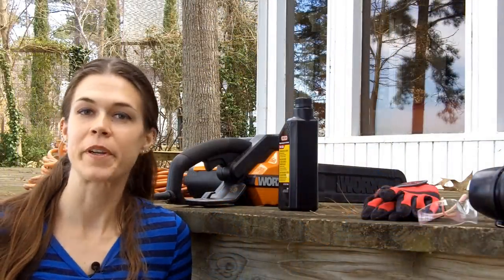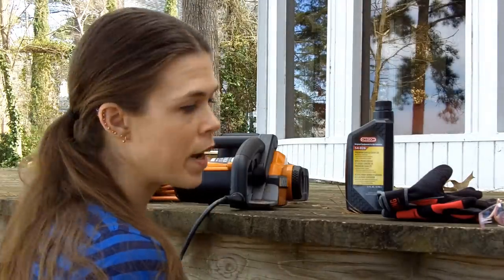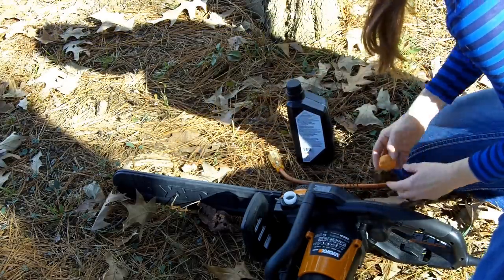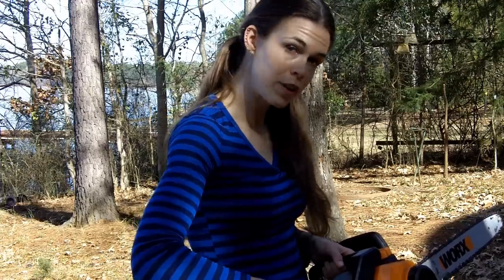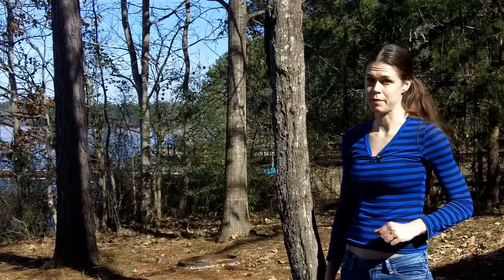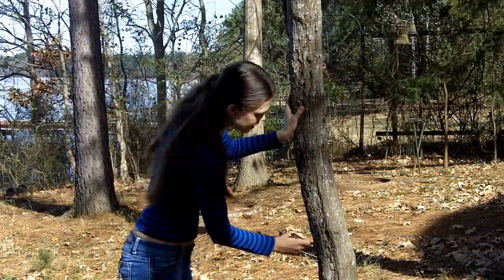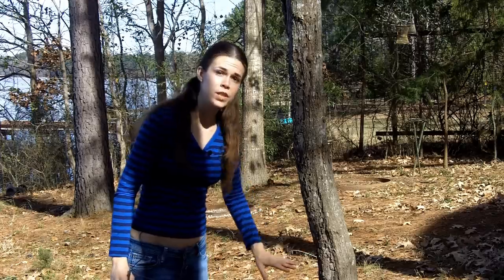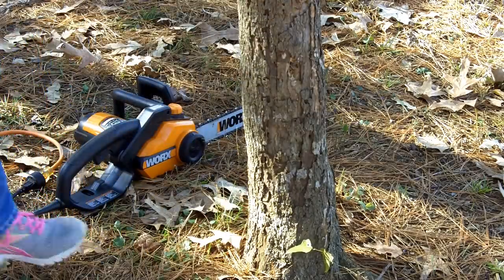Cutting Down a Tree With a Chainsaw - Things Even a Monkey Should Know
"Things Even a Monkey Should Know" is a show about things EVERYONE should know about doing fixes around the house, yard and cars. This time, I am SAFELY cutting down a few small trees with a chainsaw.